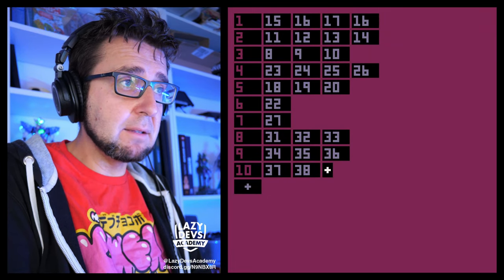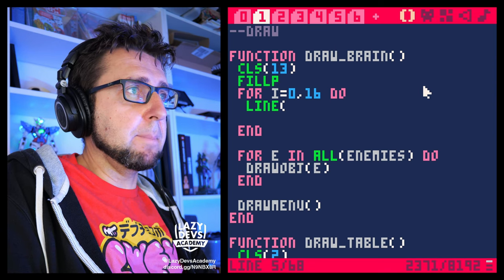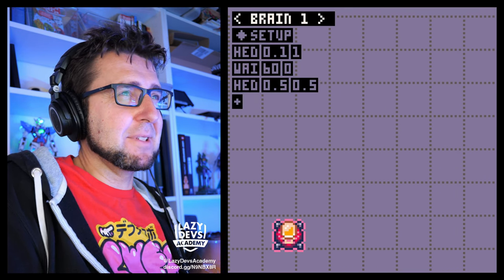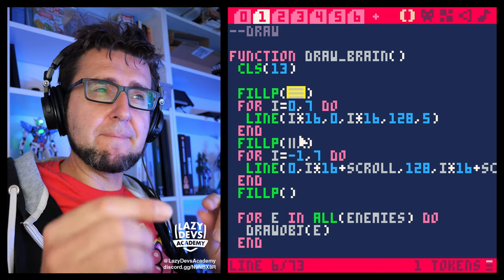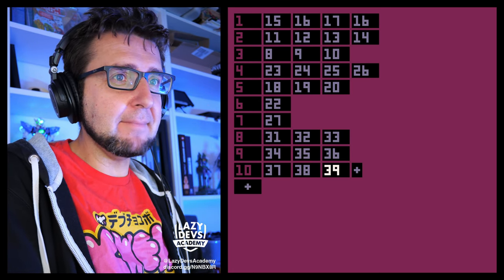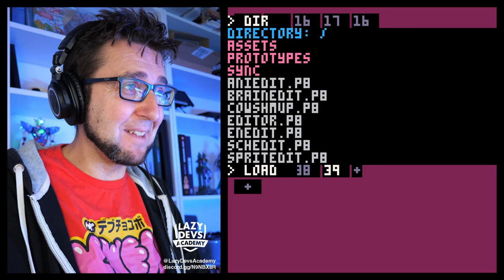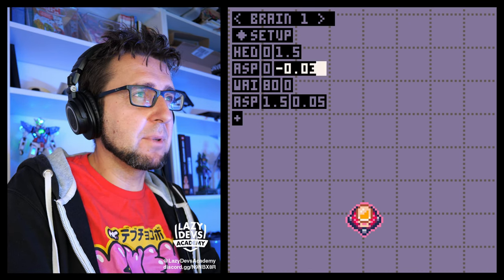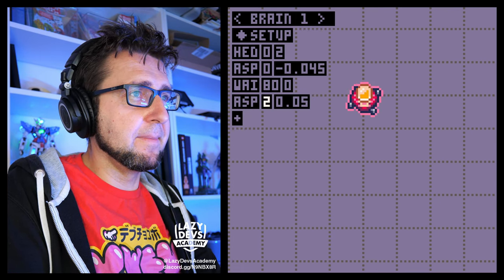Making an Advanced Shmup #53 - Simple Attacks - Pico-8 Hero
0:00:00 Intro
0:01:26 Background
0:11:32 Temp Sprites
0:23:55 Behavior Planning
0:29:54 Creating and Deleting Metadata
0:31:41 A Straight Attack
0:35:27 Animating the Speed
0:45:34 A Side Attack
0:50:04 Doggie Zone
0:50:42 Ko-fi